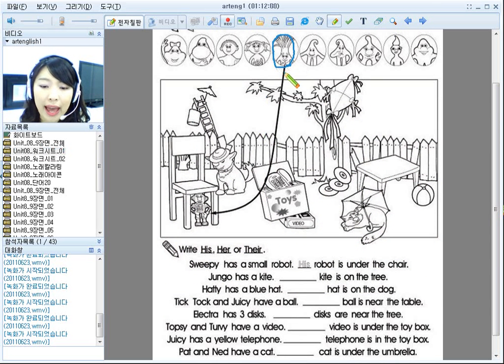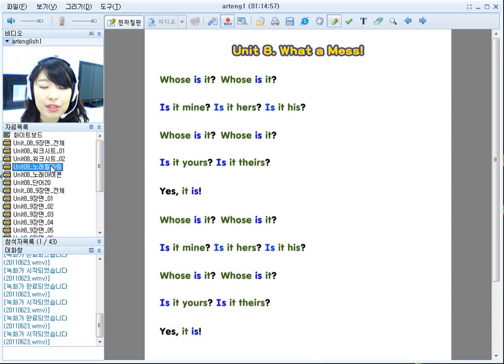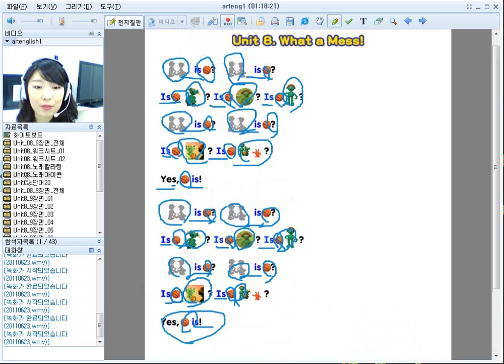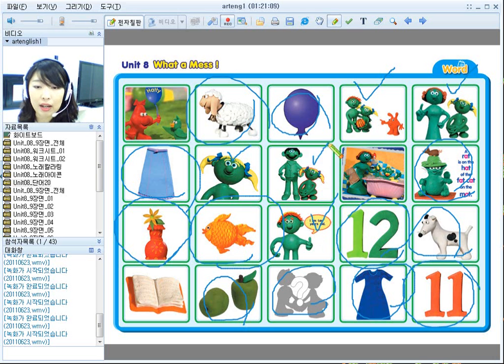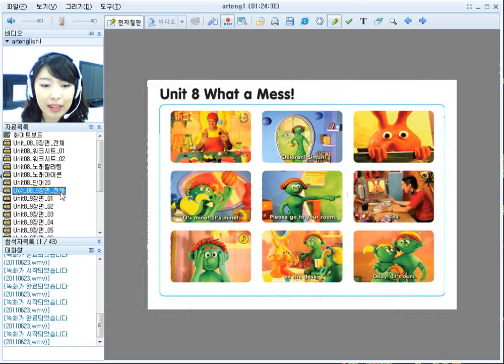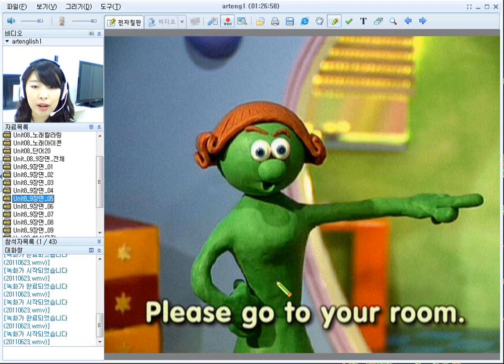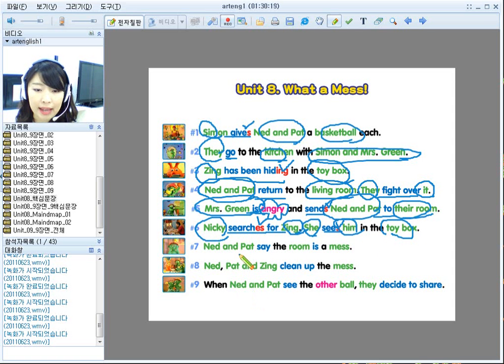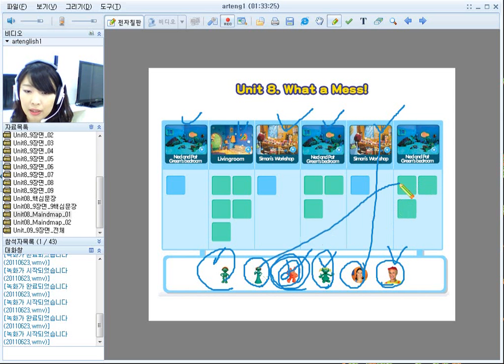40강unit8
설명